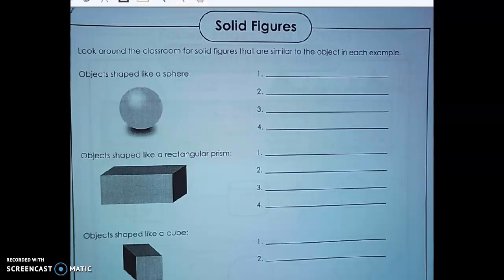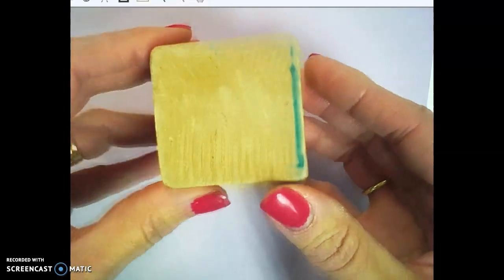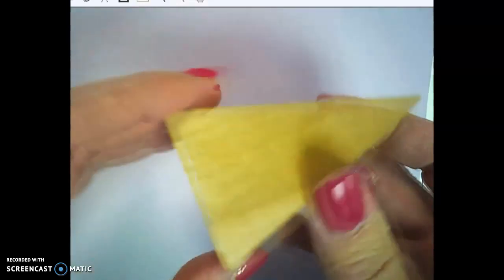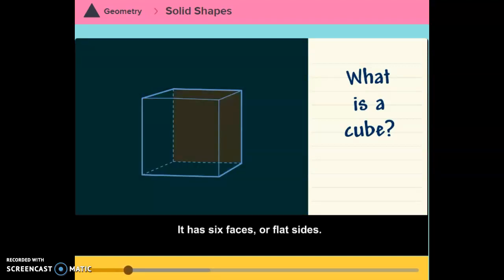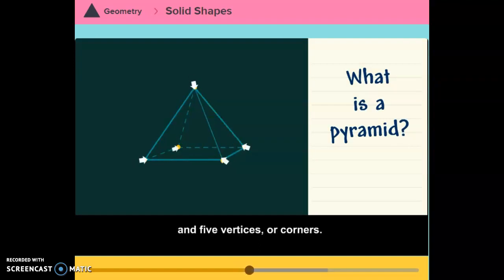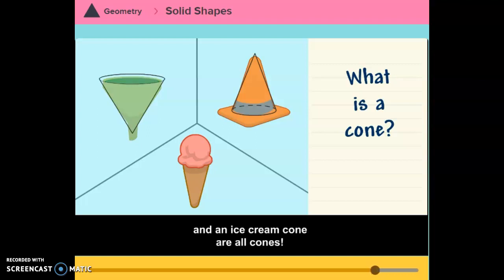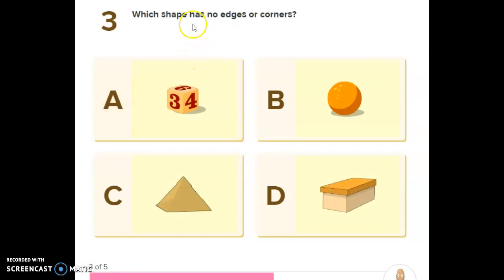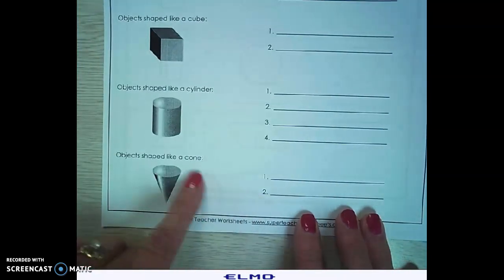Wednesday, April 1- 3D Shapes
3rd graders I noticed that the sound for the Brainpop video didn't come through very well. You could go to Brainpop Jr. on your school ipad and watch the video.
username: pemk3
password: bulldogs
Click Math, then
Click Geometry, then
Click Solid Shapes